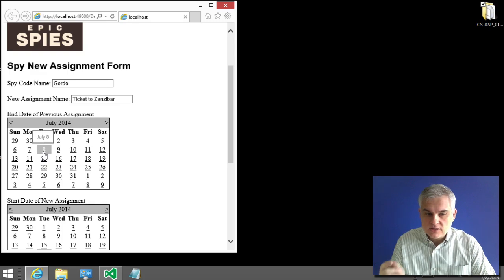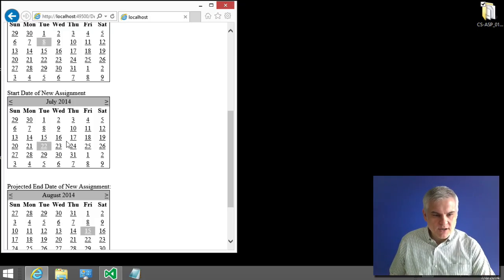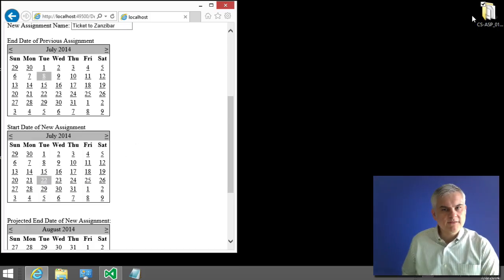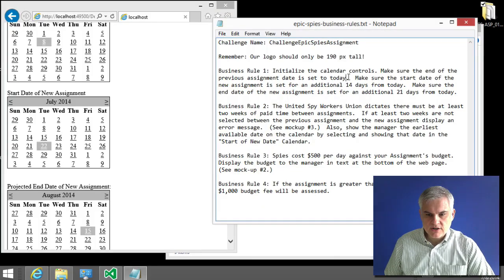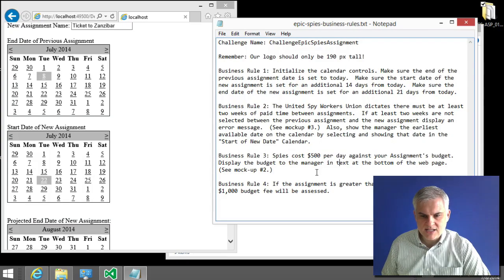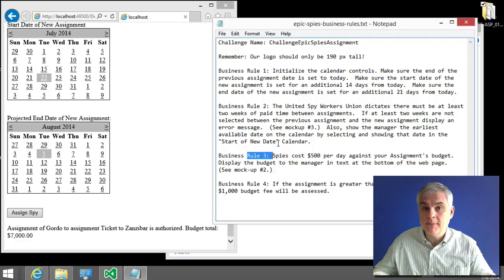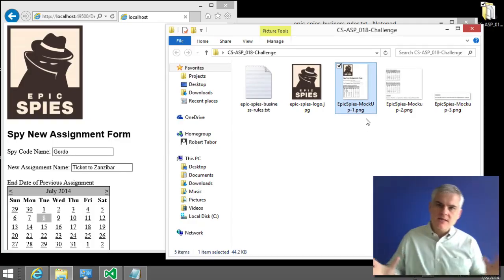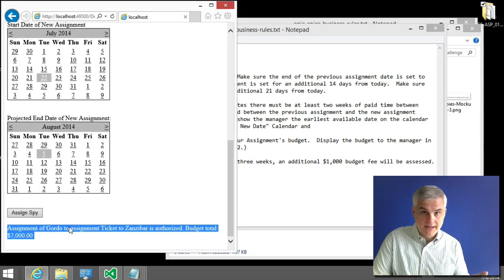C# Fundamentals via ASP.NET Web Applications - Lesson 19 Challenge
Lesson 19 - Challenge Epic Spies Assignment